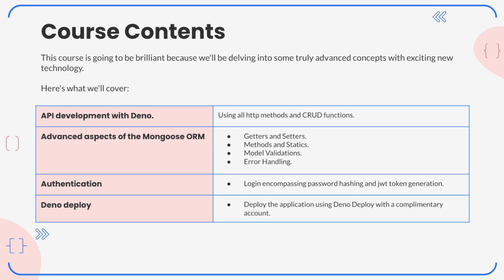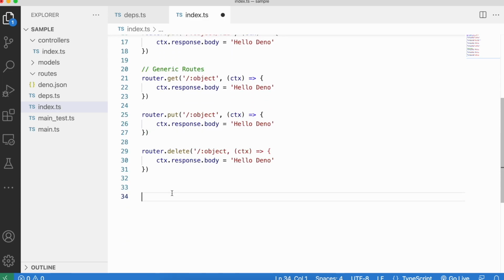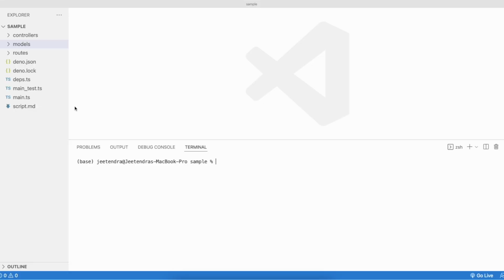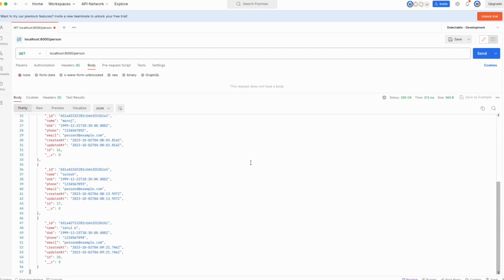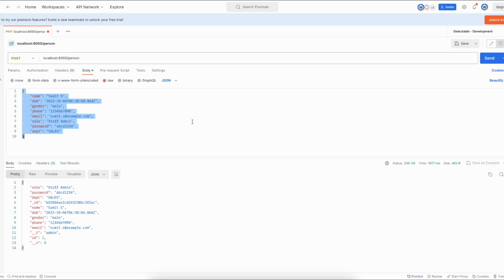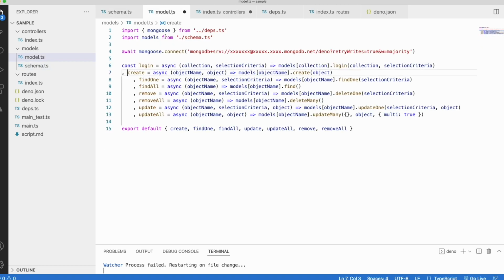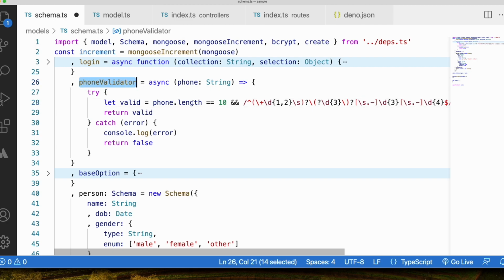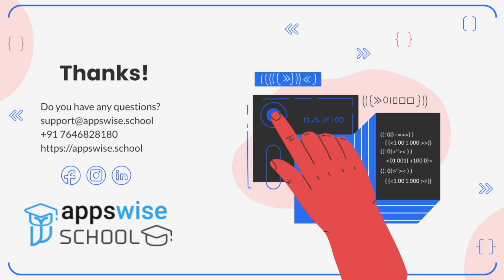Deno Tutorial: Learn Deno from Scratch in 30 minutes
Deno Tutorial: Learn Deno from Scratch in 30 minutes Deno Is Next Generation JavaScript Runtime, which features improved security, performance, and developer experience compared to its predecessor. It's a great time to upgrade your Node.js project to run on Deno.

00:00 Introduction
01:15 Course Contents
01:45 API Development
16:47 Advanced Concepts of Mongoose ORM Discriminators
19:20 Advanced Concepts of Mongoose ORM Getters & Setters
20:31 Advanced Concepts of Mongoose ORM Methods & Statics
24:19 Advanced Concepts of Mongoose ORM Model Validations
27:48 Advanced Concepts of Mongoose ORM Error Handling
29:08 Deno Deploy
31:39 Thanks